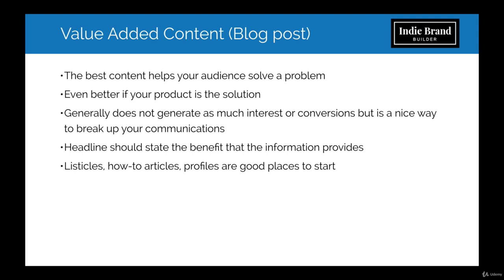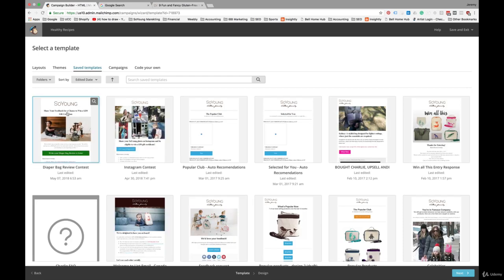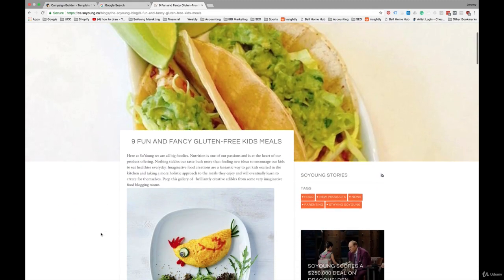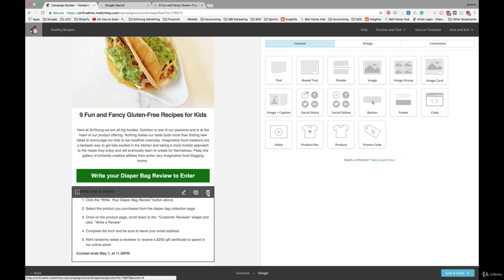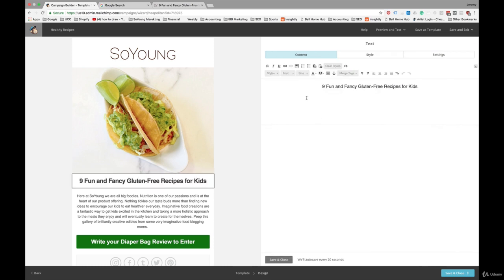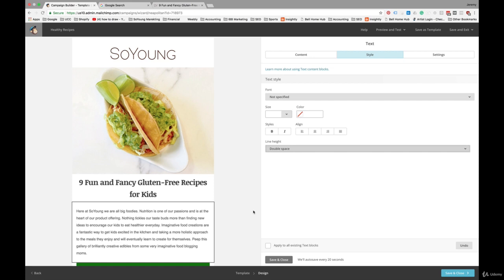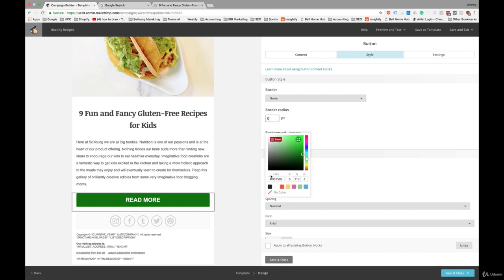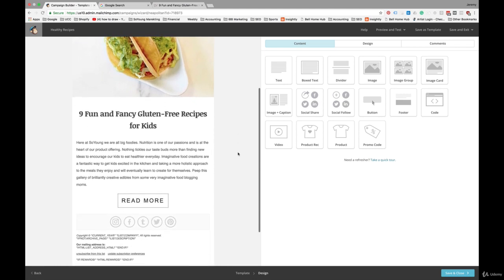011 How to Design a Value Added Content Email Design Tips